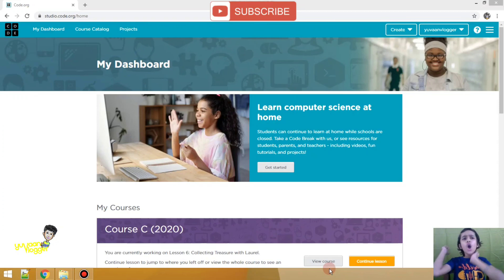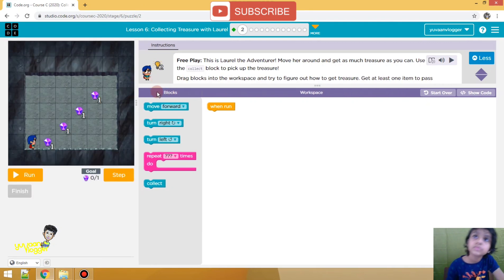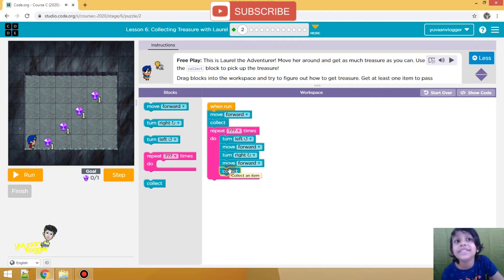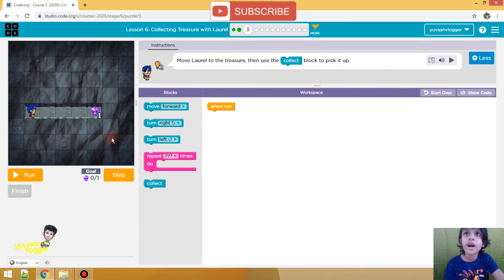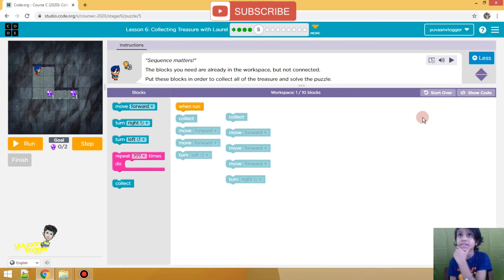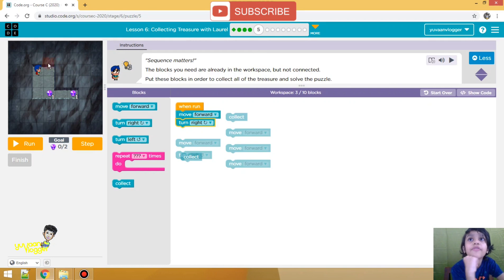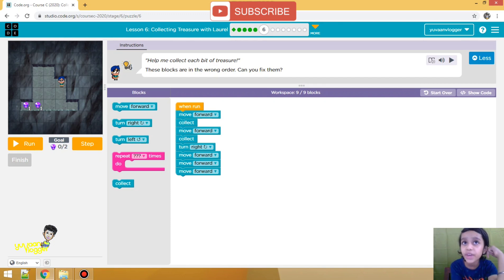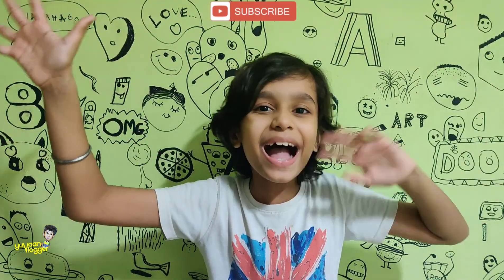Coding for Kids | Code.org Tutorials | Course C - Collecting Treasures with Laurel Part 1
Coding for Kids. How to learn coding on Code.org.

Code.Org is a free Code learning website where kids can learn coding on their own. It has self learning tutorials for kids of different age groups.

Code.org has courses for different age groups and different topics.

How to learn coding online for free?
Get started with coding today. Code.org courses and activities are free! It’s easier - and way more fun - than you ever thought. Coding for Kids is so easy and fun to learn. Kids can learn coding with our playlist in a fun way.

In this Video Yuvaan is doing Course C -2020

Code.org - Course C 2020
Topic - Sequencing
Lesson  - 6 - Collecting Treasures with Laurel Part 1

Family show on YouTube, new videos on Toy Reviews, Challenges, DIY, Digital and Apps,
Cooking, Games and much more.